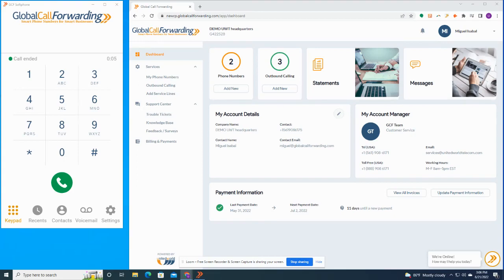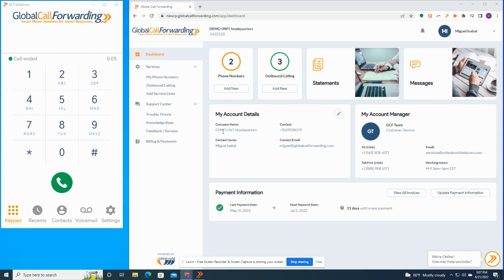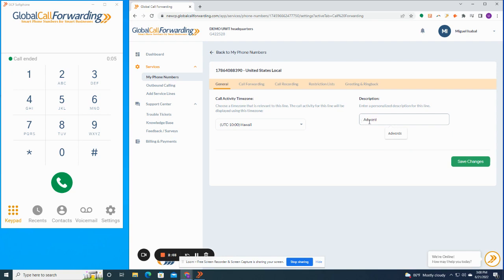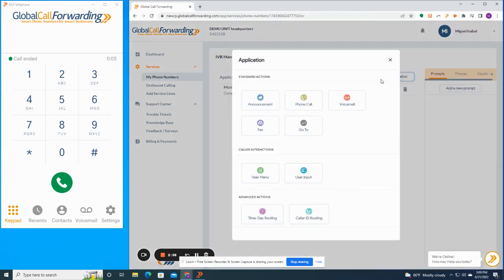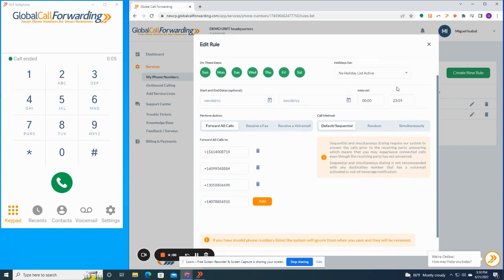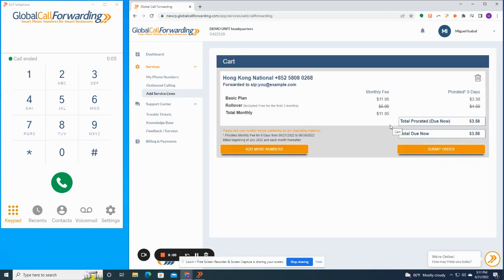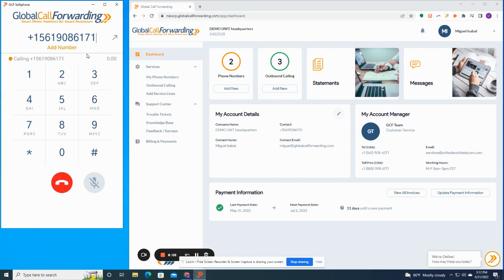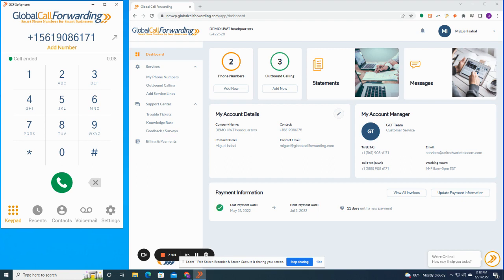Global Call Forwarding App Demo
This video shows you how to get started with managing your Global Call Forwarding account. Global Call Forwarding is a global cloud-phone system.

Users can easily set up international toll-free numbers and local phone numbers from more than 150 countries around the world.

Incoming calls can be routed to any phone or PBX worldwide. You can also make outbound calls with your business phone number.

In this video, we will be logging in to the Global Call Forwarding portal. We will also be demonstrating various advanced service features that are included with the service.

The following features can be configured without any coding needed:

- Call forwarding and advanced call routing
- Custom greetings
- Business hours
- Simultaneous ring
- Voicemail
- Location-based routing
- Failover

You can also view call detail records and calling activity, download invoices, update billing information, and reach your dedicated account manager or 24/7 technical support.

Finally, we show you how to use the Global Call Forwarding Softphone.

The GCF Softphone can be used to make and receive international calls. It is available for Mac, PC, Android, and iOS. We also have a web dialer available.

If you prefer to use your existing phone system, our services can be integrated with most PBX systems.

The whole system is really easy to use, but don’t worry if you have questions. Just give us a call or chat with us. We're here to help!

TIMESTAMPS:

00:00 Intro to Global Call Forwarding
01:02 Logging in to Global Call Forwarding
01:32 Managing your phone numbers
01:53 Adding a description to your numbers
02:10 Setting up call forwarding
02:45 Creating an auto-attendant
03:30 Advanced call routing
04:22 Adding phone numbers
05:14 Making outbound calls
06:16 GCF Softphone features
06:35 How to get started